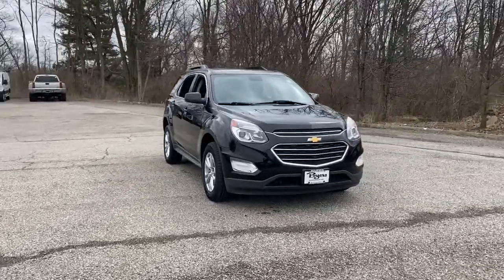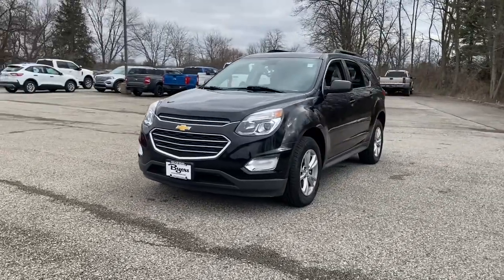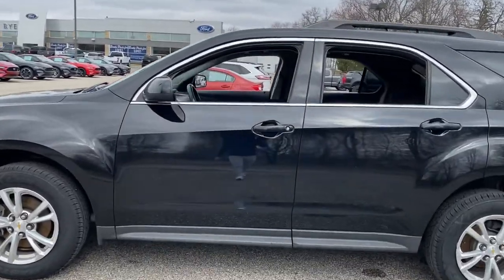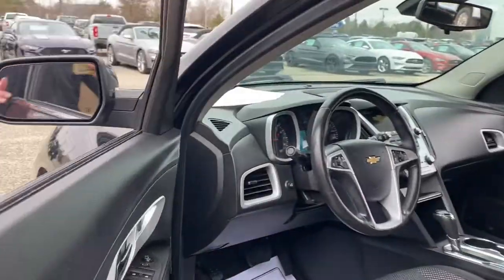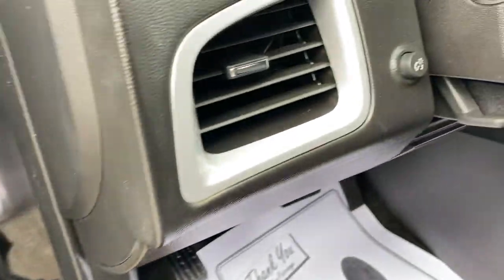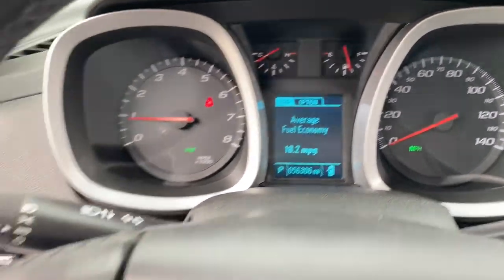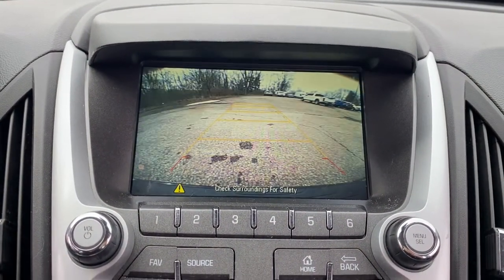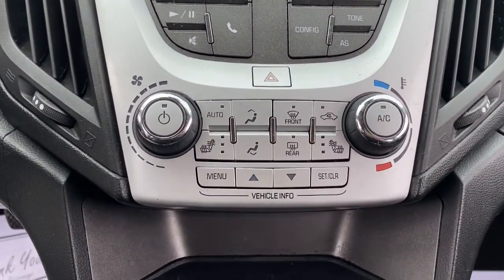2017 Chevrolet Equinox Columbus, Delaware, Powell, Marion, Sunbury OH F95310A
Black Used 2017 Chevrolet Equinox available in Delaware, Ohio at Byers Ford. Servicing the Columbus, Powell, Marion, Sunbury, OH area.

Byers Ford
1101 Columbus Pike